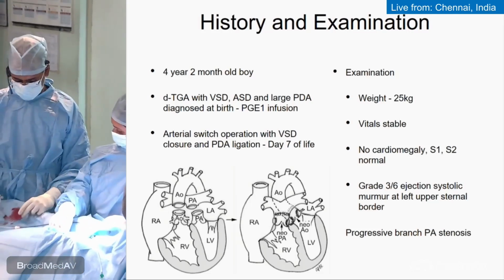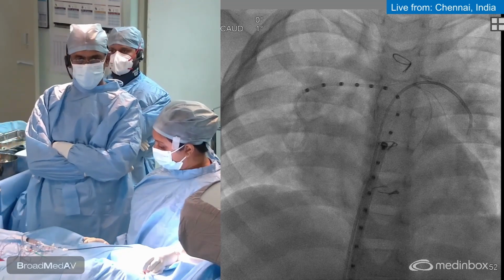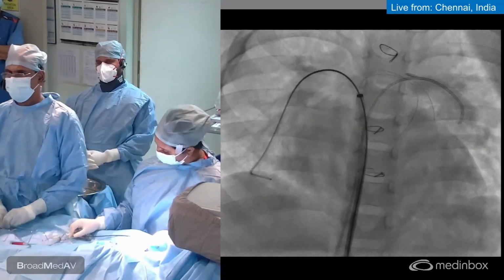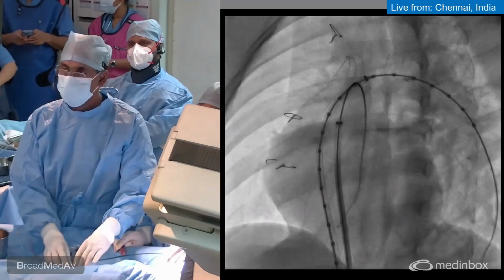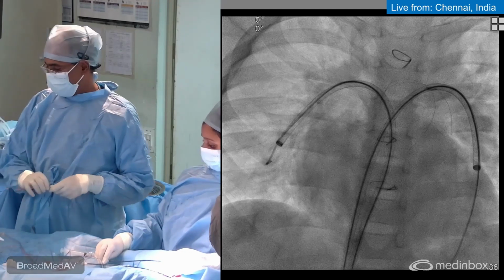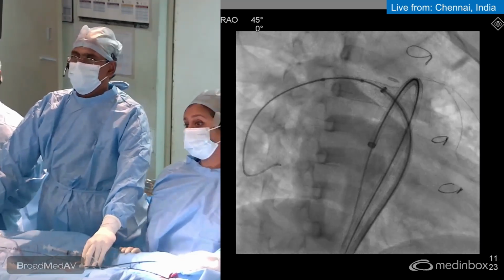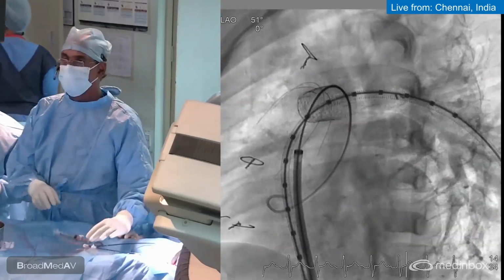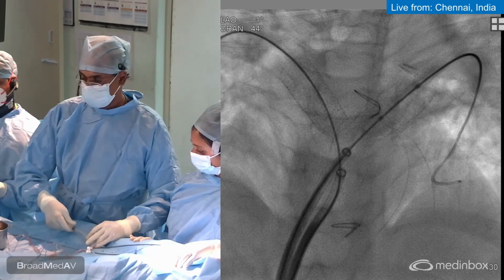Cardiac Catheterization, Assessment Of RV Pressures And Stenting Of Bilateral Branch PAs